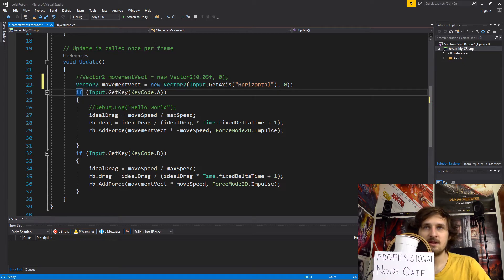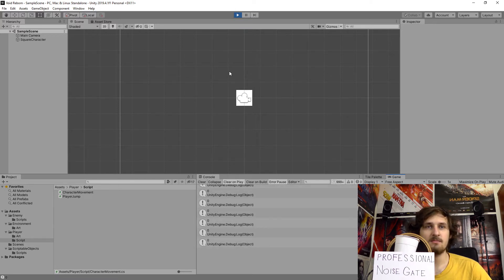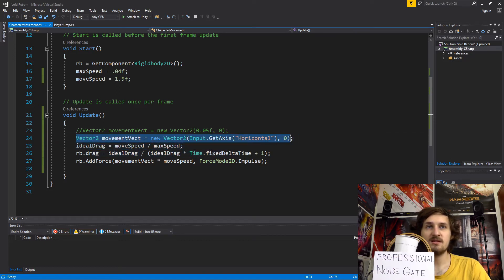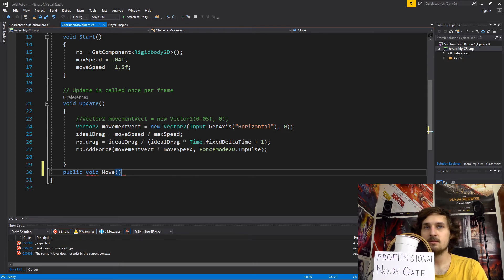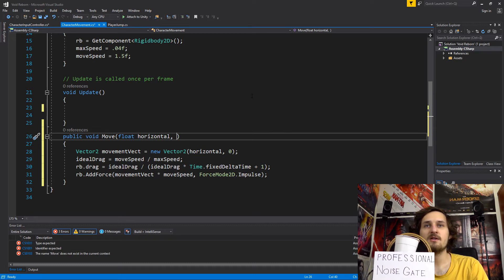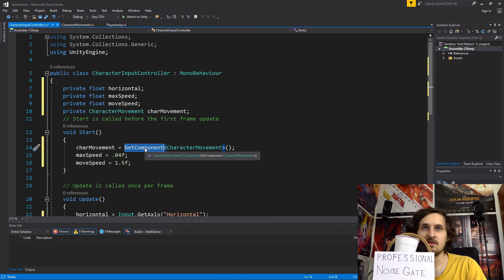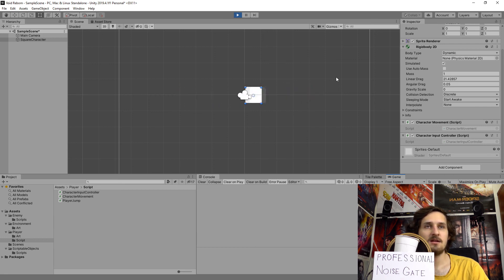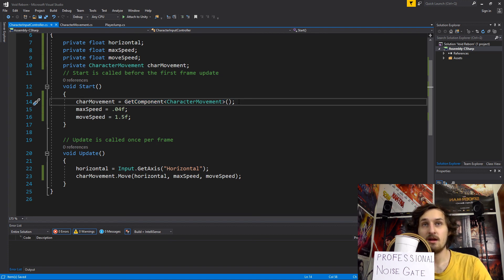SPLIT a Script in UNITY! (C#)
Separating game functionality into Multiple Scripts.
Make a Game from SCRATCH in UNITY  (C#).